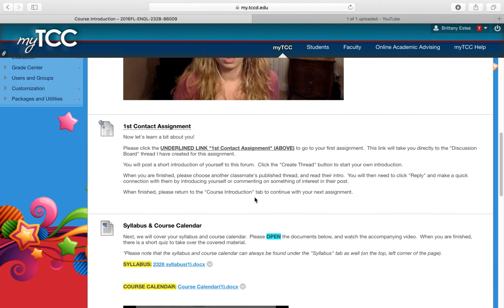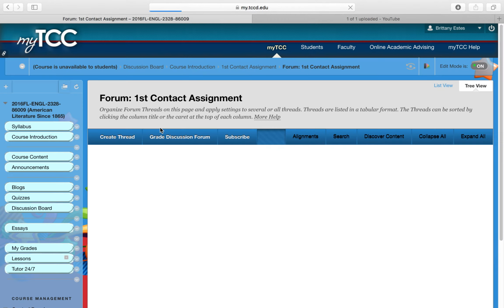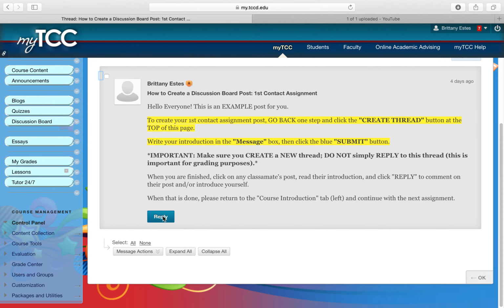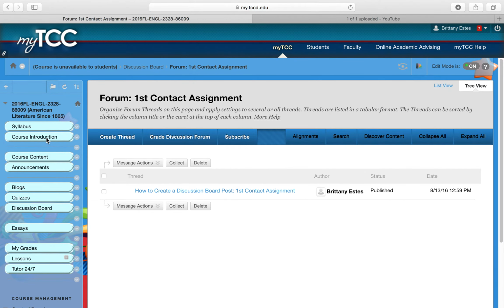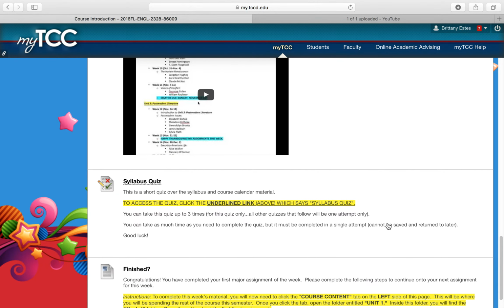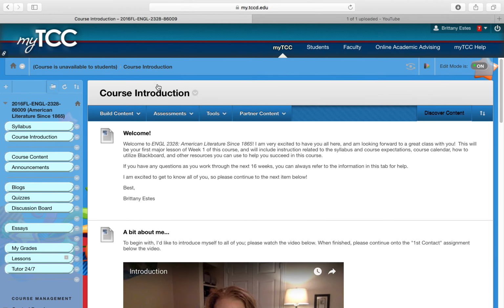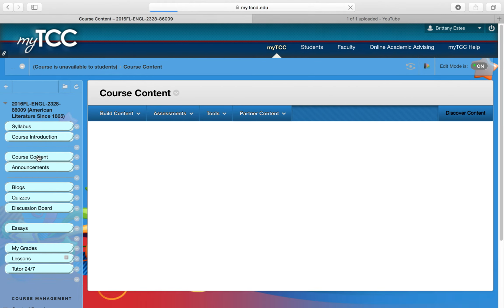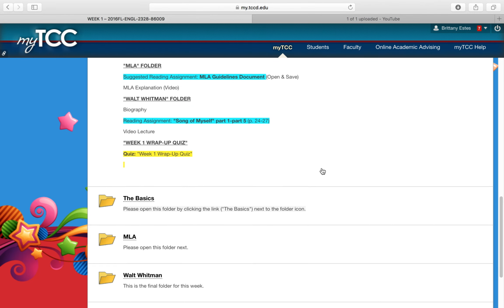Course Introduction Explanation